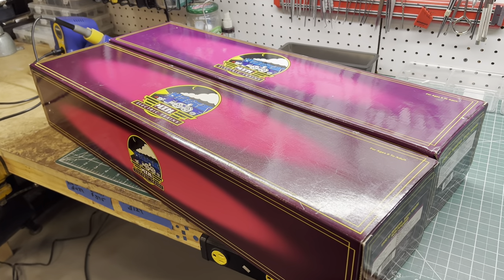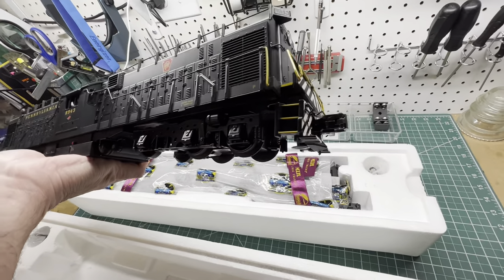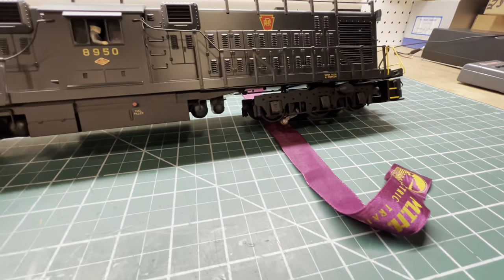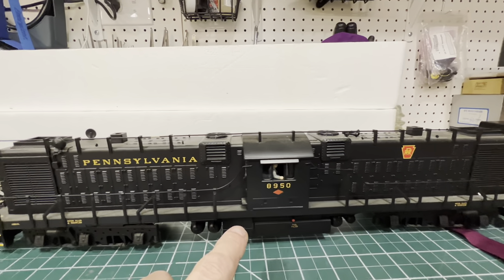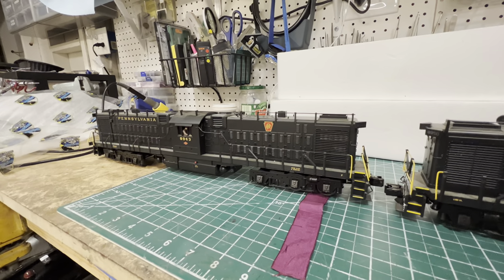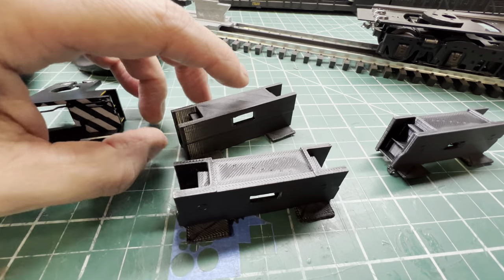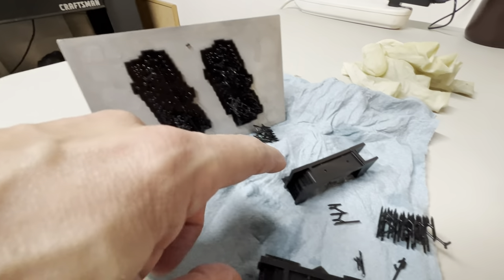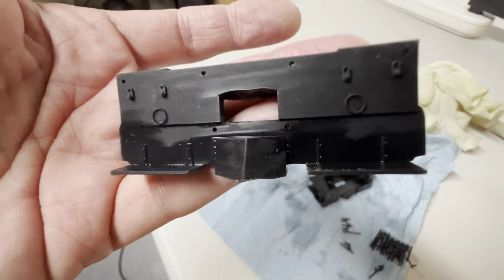The Chronicles of Norm #13 - The Big Dummy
A classic MTH Pennsy Transfer Diesel gets set up with some 3RS tweaks.